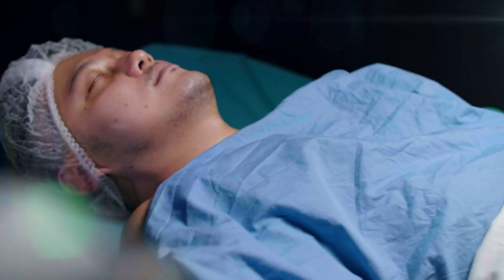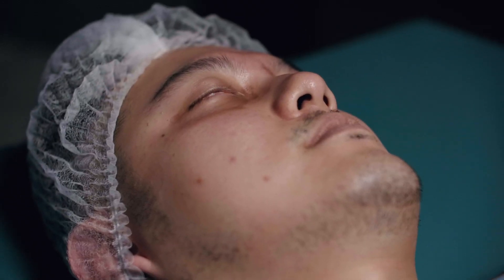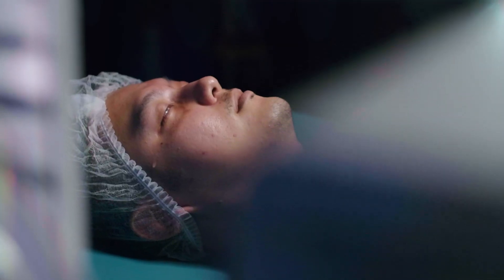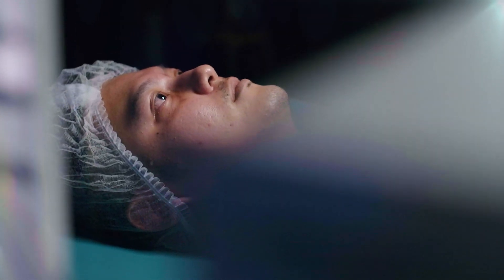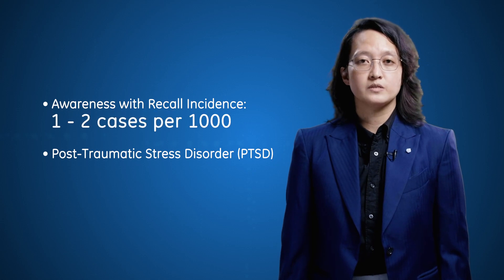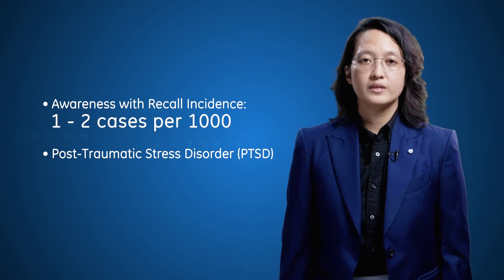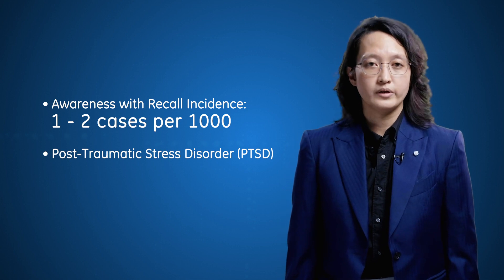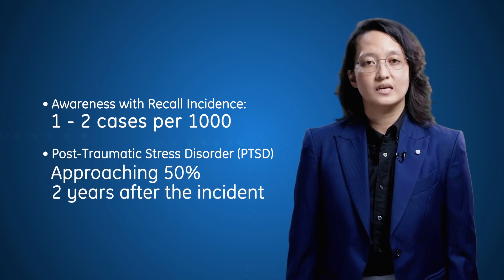B1X5 Patient Monitors - Powering your Performance at Every Step | Entropy Edit 3C MidRes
B1x5M/P is a GE monitoring platform built from decades of expertise in patient monitoring. Its scalable and forward-looking design is intended to deliver high quality monitoring in multiple care areas, to integrate your ecosystems without compromise between financial and clinical values.